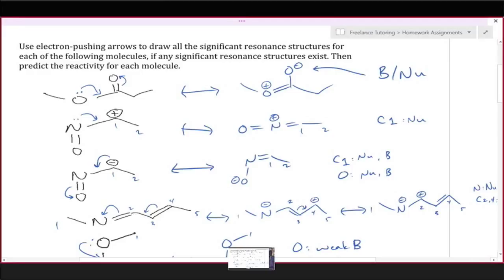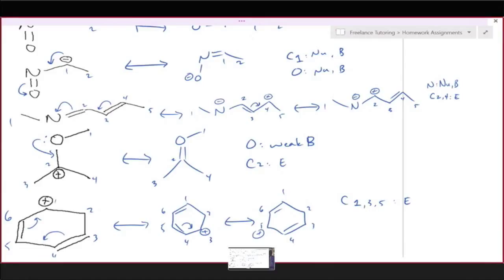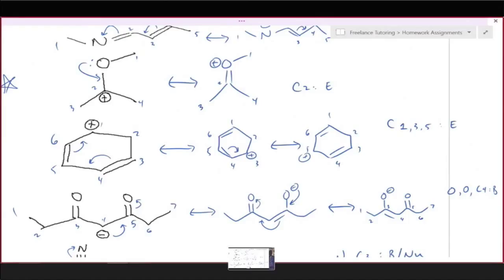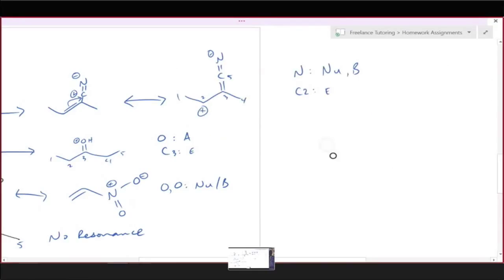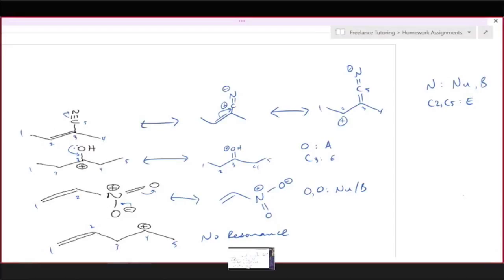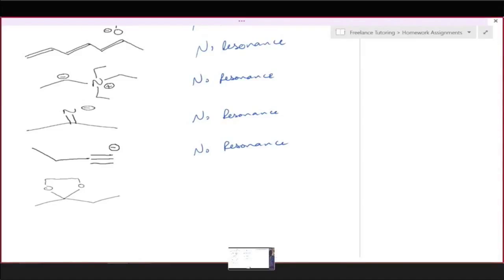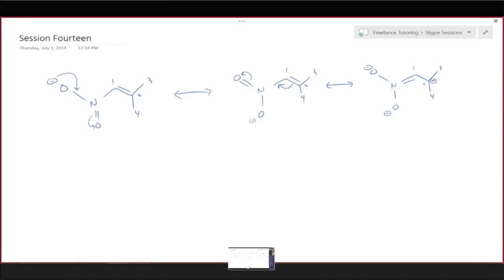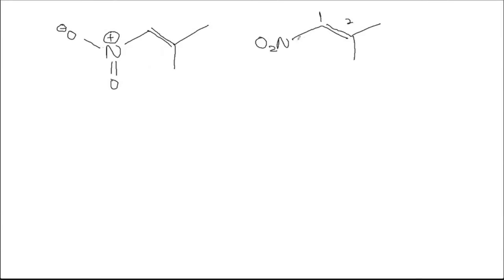How to draw and interpret resonance structures (4)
Organic chemistry: How to draw resonance structures. How to interpret resonance structures. Applications of resonance to standard topics in organic chemistry

VIDEO (1)
Resonance vs. reactions
How to draw resonance structures, when given the electron-pushing arrows
The meaning of resonance

VIDEO (2)
Rules for drawing resonance arrows
Patterns for drawing resonance arrows. First pattern: A lone pair on an atom that is adjacent to an atom with a pi bond
Second pattern: A lone pair on an atom that is adjacent to a carbon with a positive charge
Third pattern: A pi bond on an atom that is adjacent to a carbon with a positive charge

VIDEO (3)
Homework
Fourth pattern: A pi bond between two atoms, where one of the atoms wants electrons more than the other
Fifth pattern: A pi bond between two atoms, where one of the atoms is attached to a nitro group
Sixth pattern: Pi bonds alternating with single bonds all the way around a ring
Examples

VIDEO (4)
Homework

VIDEO (5)
Homework

VIDEO (6)
Favored vs. disfavored reactions
Applications of resonance to standard first-semester ochem topics
Applications of resonance to standard second-semester ochem topics

VIDEO (8)
Homework

VIDEO (9)
Homework

VIDEO (10)
Homework